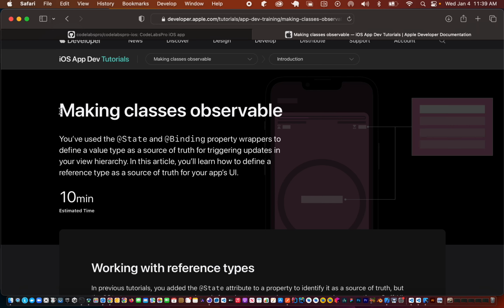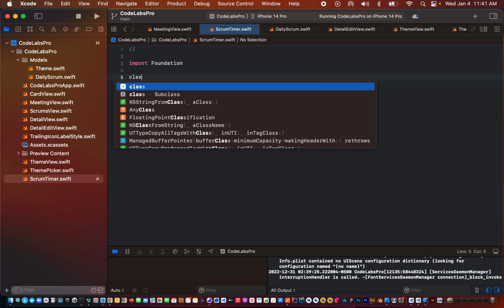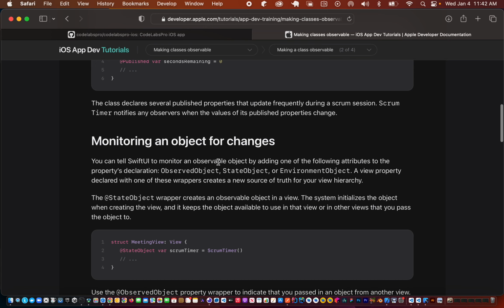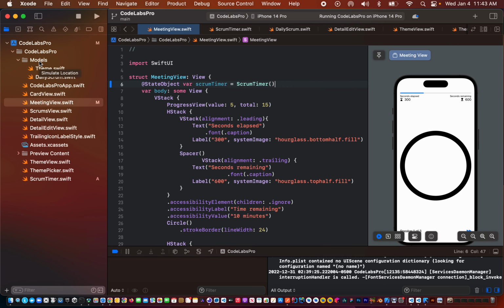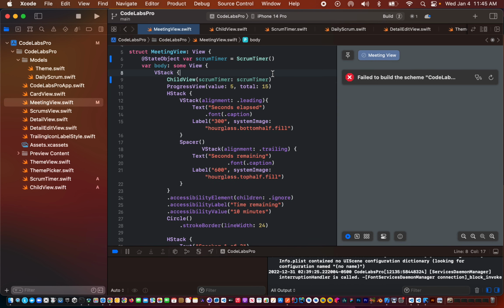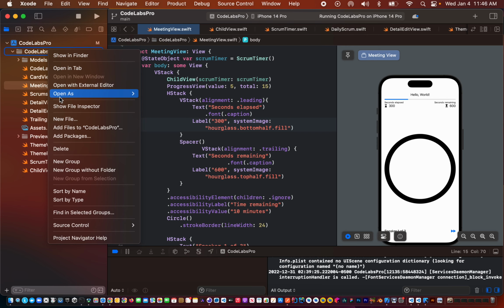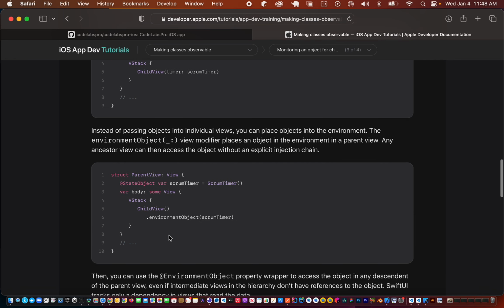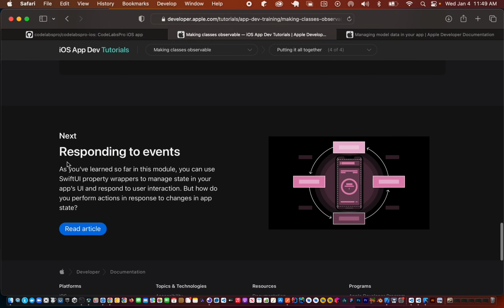SwiftUI Essentials - iOS Development Basics CodeLab - Part 7